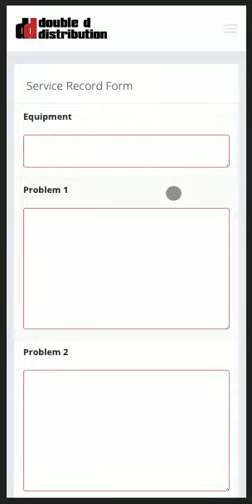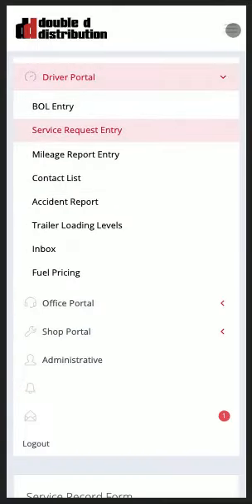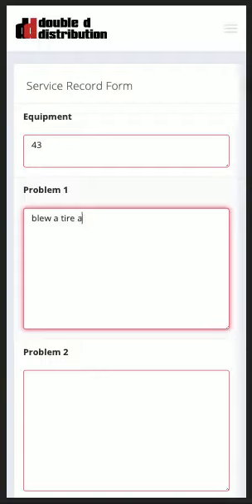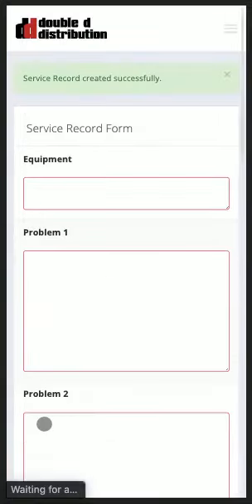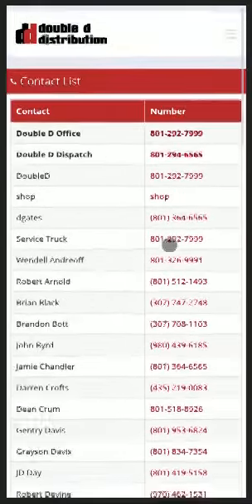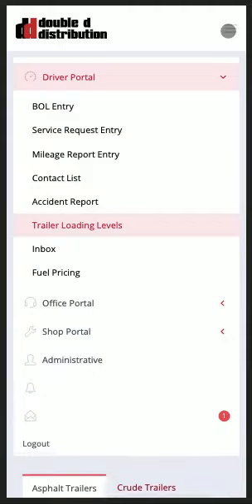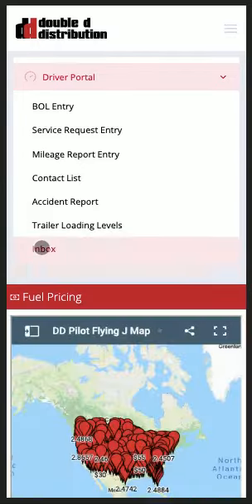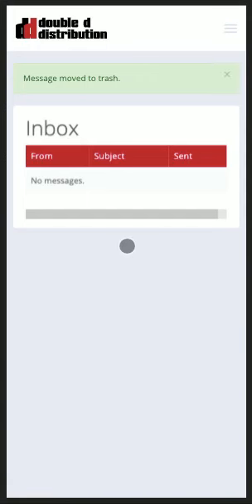Using our App - Double D Distribution Employees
When you are a driver for double d distribution we use an app that you can put on your phone. To get to the app, go to Safari or Chrome, then type

In the app you can get your truck and trailer equipment fixed, find the best fuel prices for your truck, see how to load your trailers, and have other helpful information for your job.